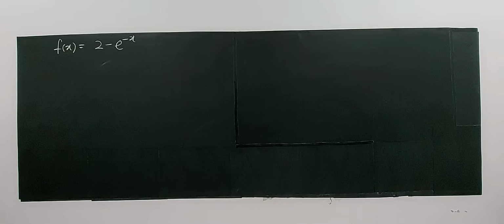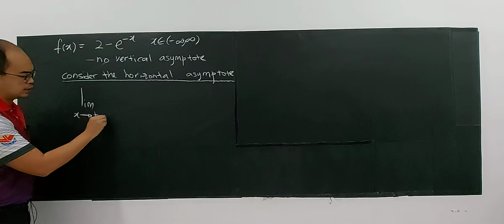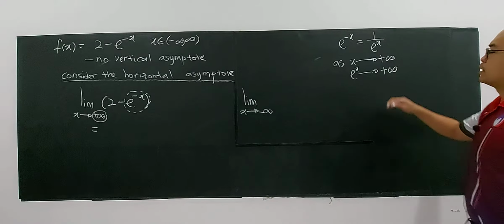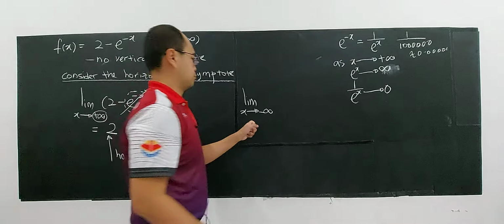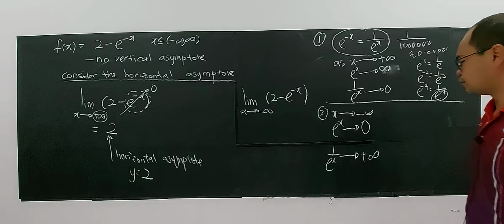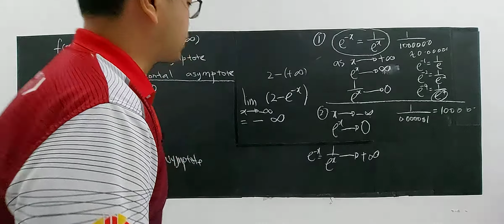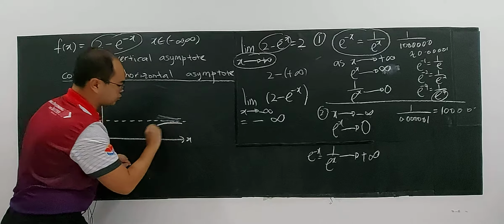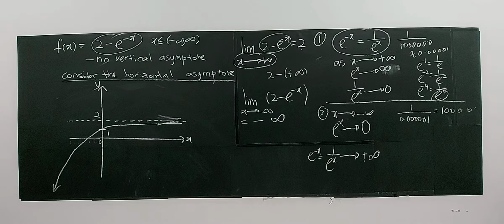8.2: ASYMPTOTES (6)